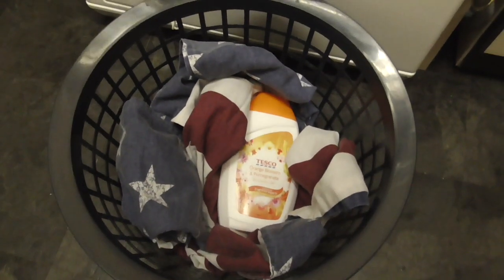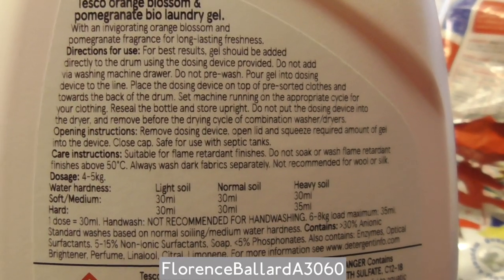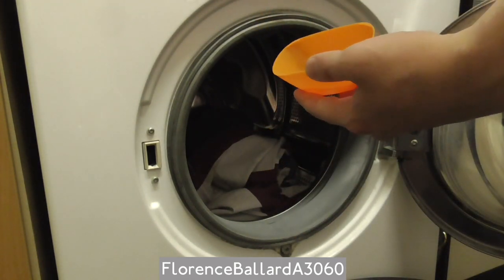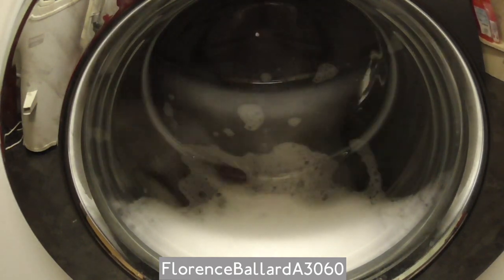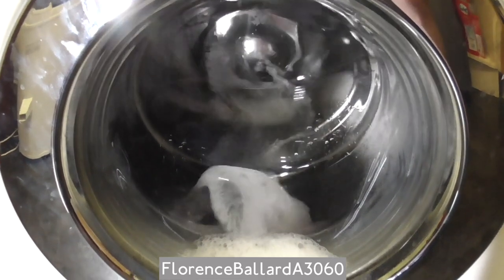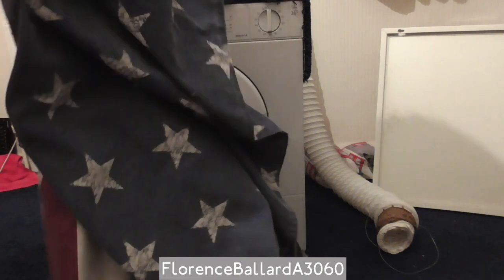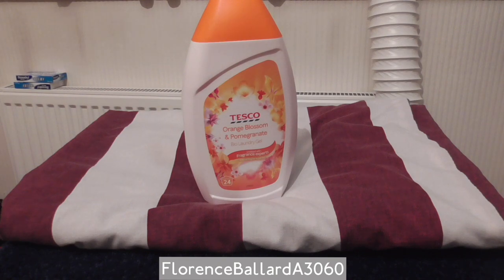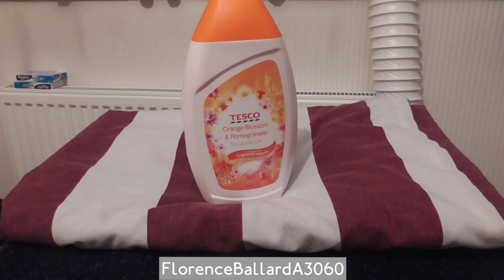FlorenceBallardA3060 Reviews: Tesco Biological Orange Blossom & Pomegranate Laundry Gel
New product to review! From the Tesco Supermarkets own brand, we trial out their exhilarating Orange Blossom & Pomegranate fragranced Biological Laundry Gel. Testing some extremely tough stains, how will this product perform?